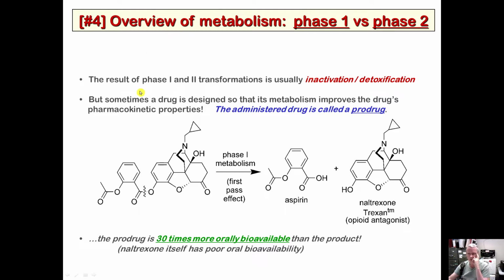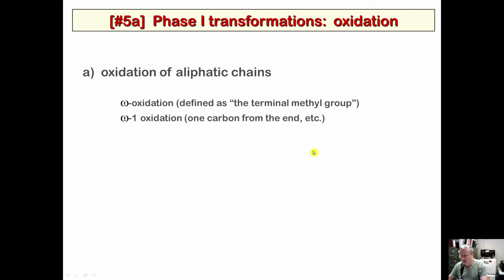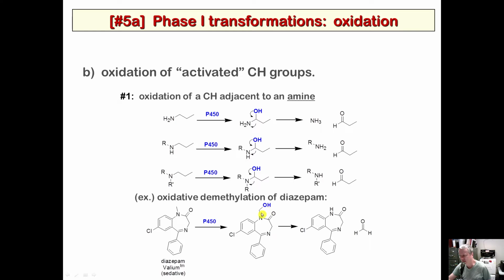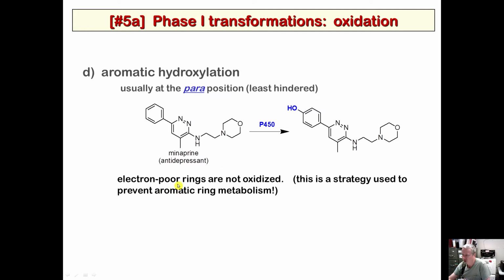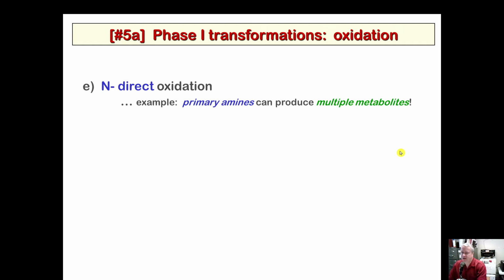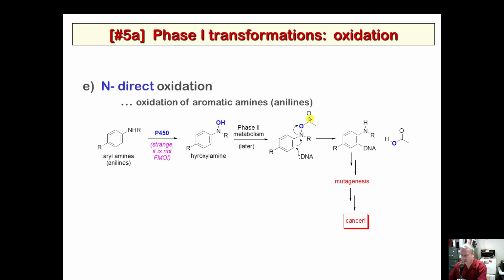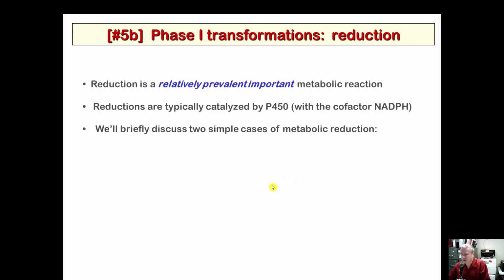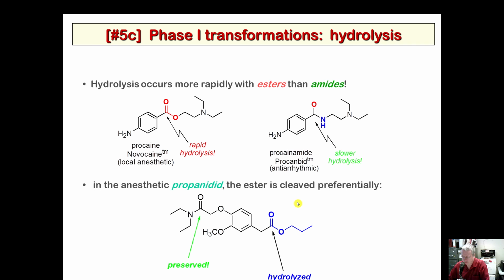chem842 lecture [10-28-21]: part 3b (metabolism)